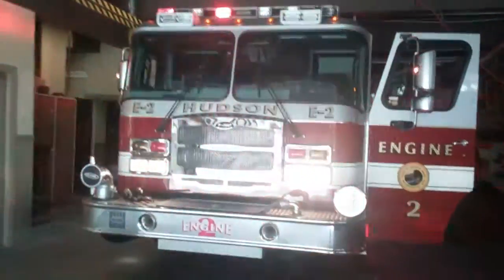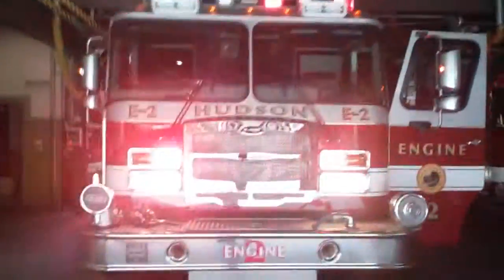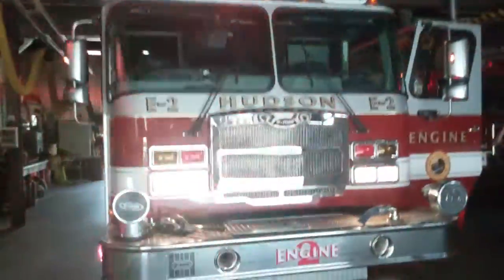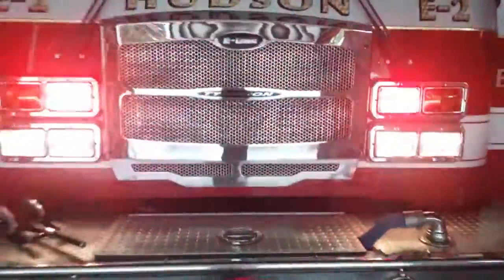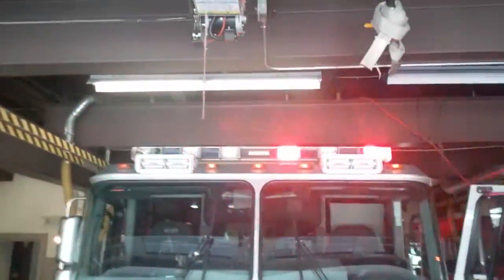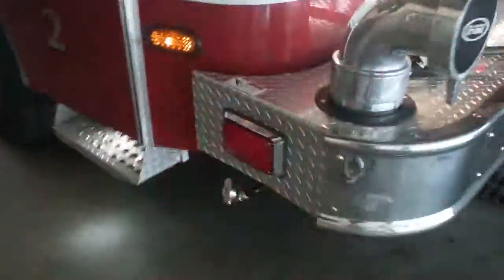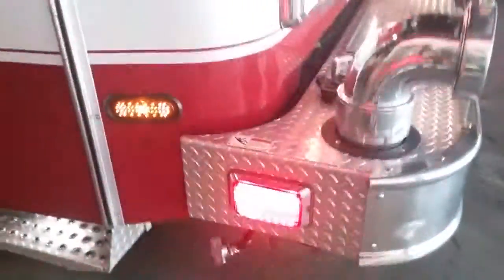Engine 2 light pattern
They didnt turn the engine on this time. I only clicked on the lights :)